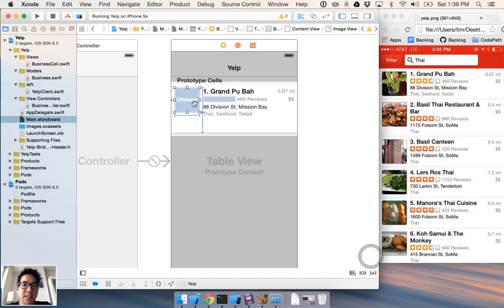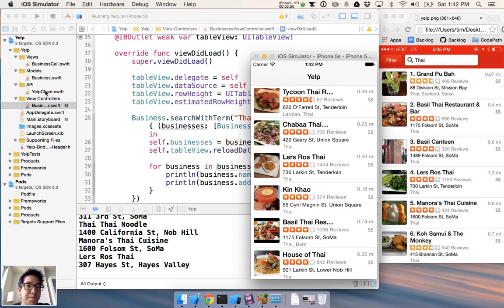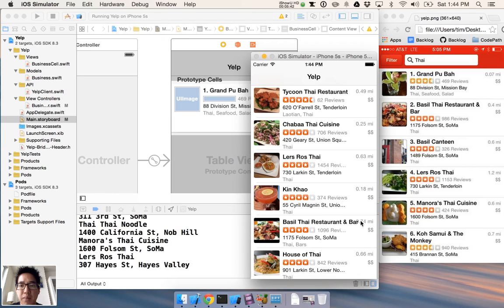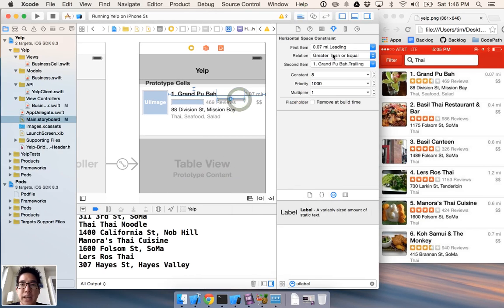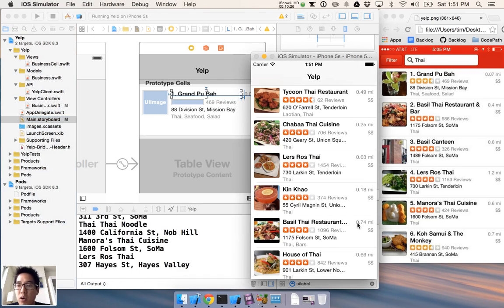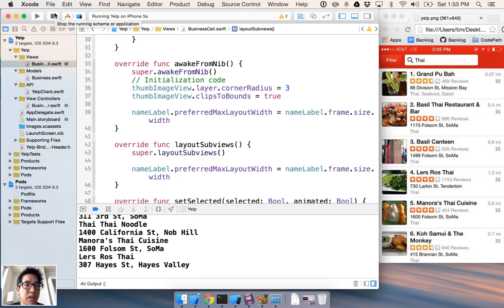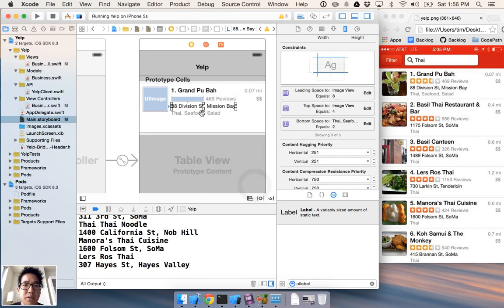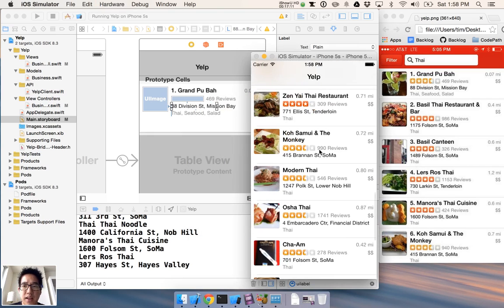Yelp, Part II - AutoLayout